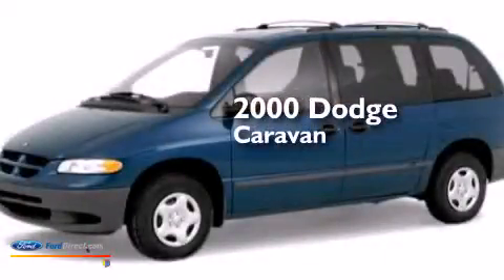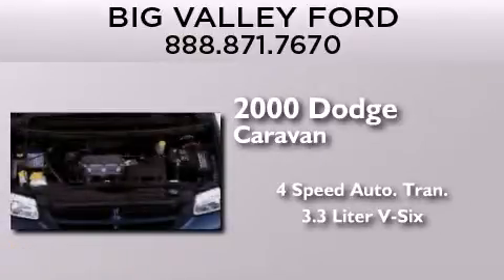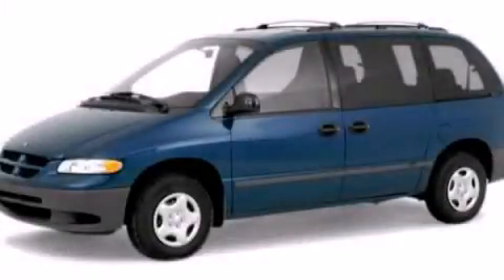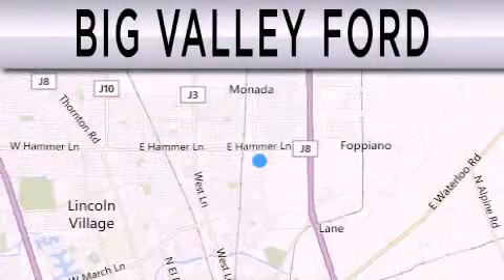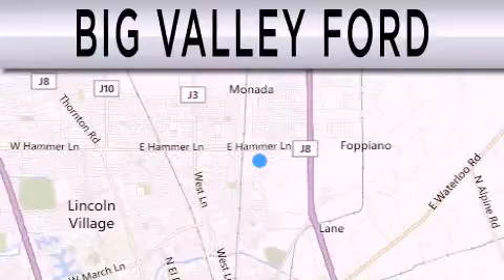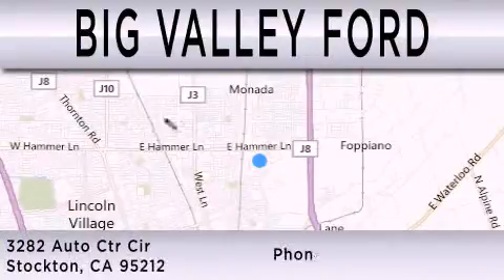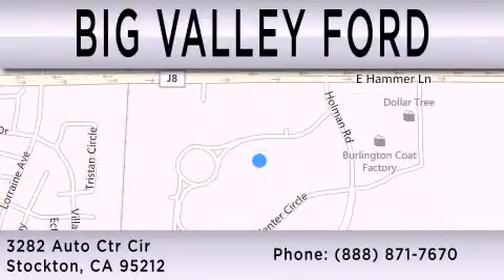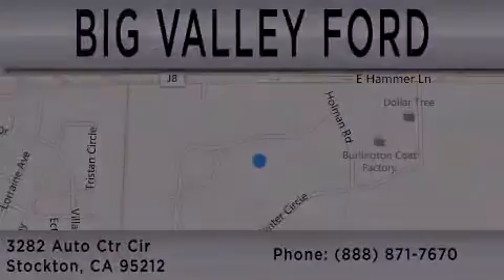Preowned 2000 DODGE CARAVAN Stockton CA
We have been honored to serve the Stockton CA area , we promise that your experience at our dealership will exceed your expectations ! Year : 2000 Make : DODGE Model : CARAVAN Engine : 3.3L V6 12V MPFI OHV Trans . : 4-SPEED AUTOMATIC Exterior : BRIGHT SILVER METALLIC Miles : 104,980 Stock : F15416 Big Valley Ford Lincoln 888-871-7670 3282 Auto Center Circle Stockton , CA 95212